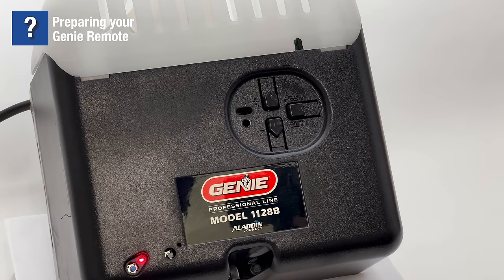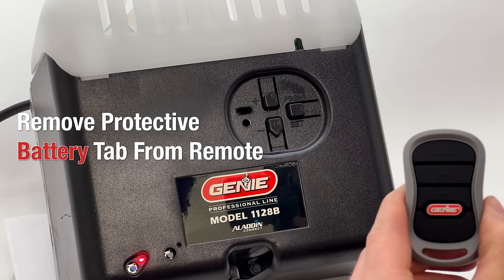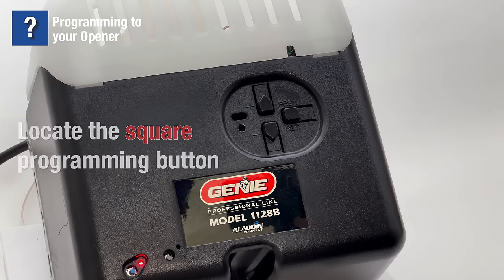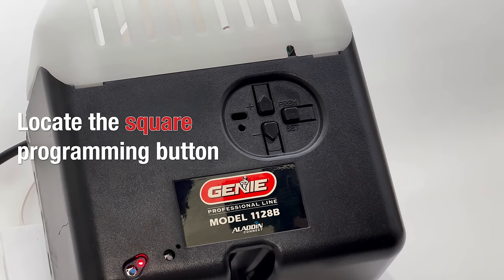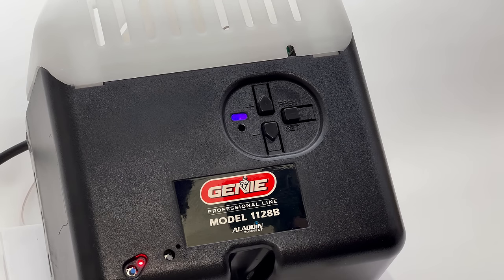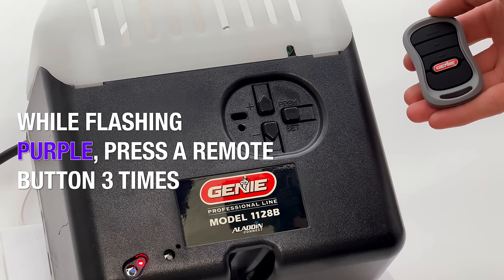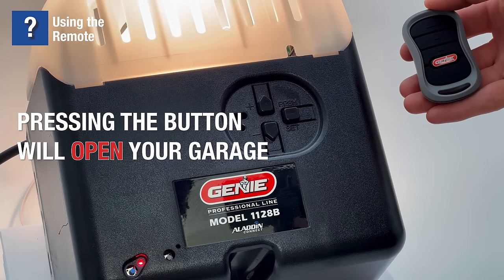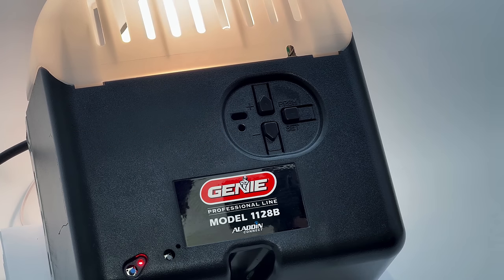How to Program A Genie Remote to your Garage Door Opener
Learn how to quickly and easily program a garage door remote to open your garage door. These instructions are directly from the owners manual for the Model 1128B, but will work with most Genie Openers.

Please note we are using a 3-button Genie remote to pair with the Genie Opener, other company's remotes may not pair with your Genie Opener.
If you need extra remotes, or a keyless entry they can easily be found on Amazon.
GENIE G3T-R 3-Button Remote
Genie Single Button Remote
Genie 3-Button Remote (2 Pack)
Genie Single Button (2 Pack)
Genie Wireless Keypad and 3-Button Remote

Some of the links in my video descriptions are affiliate links, which means, at no extra cost to you, Easy Lift Door Company will make a small commission if you click them and make a purchase.